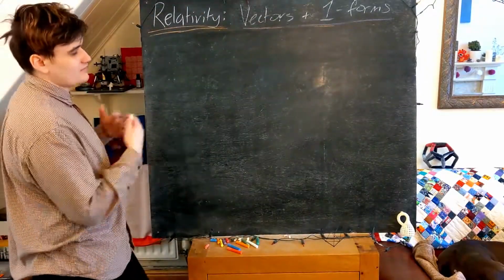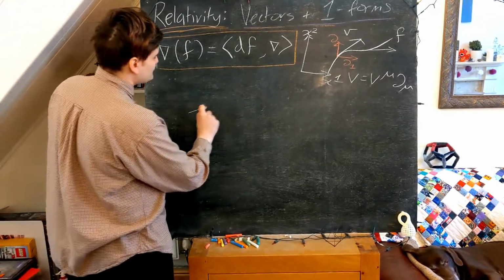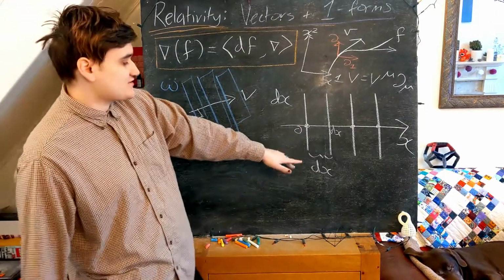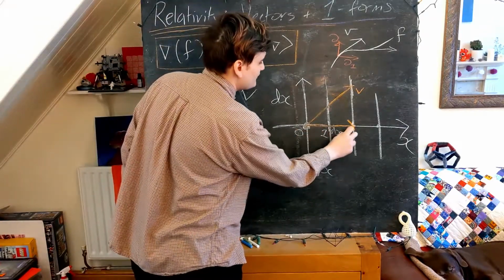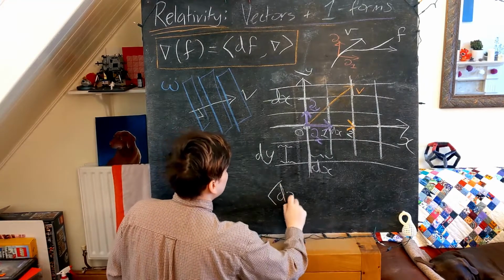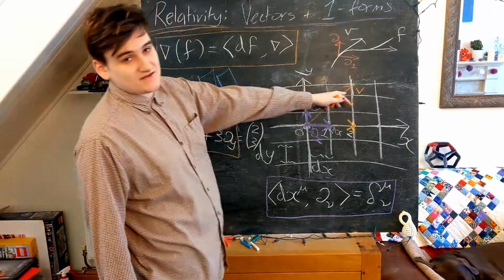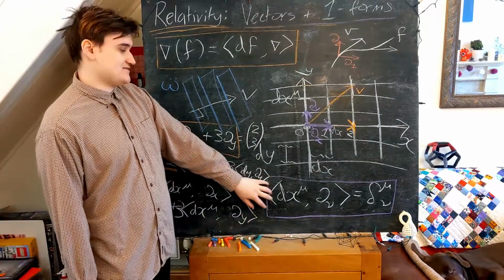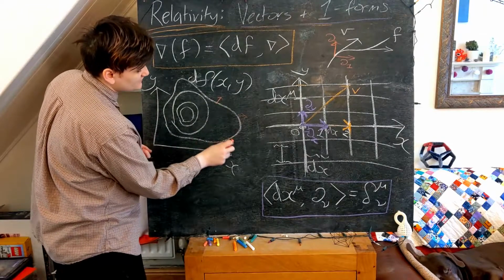Relativity Prelim #4 - 1-form sheet intuition + example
This video will show how we can loosely interpret 1-forms as normal planes/surfaces to vectors, with the contraction interpreted by counting how many of the 1-form sheets are `pierced’ by the vector. I show how the coordinate basis 1-forms simply produce a coordinate like `grid’ on R^2, and when a vector is contracted with a coordinate basis 1-form it simply produces the corresponding coordinate component of the vector. I show this with a simple example, before briefly commenting on how we can also view the gradient 1-form of a function using our sheet intuition, with the components of the gradient vector being normal to the contours of our gradient 1-form.

These videos aim to cover some of the preliminary notions we will need to use quite heavily in our study of special and general relativity. These videos are in no way a substitute for other videos on my channel, where I have covered these topics in much greater depth, but these should hopefully serve as a brief overview / review of the main concepts.